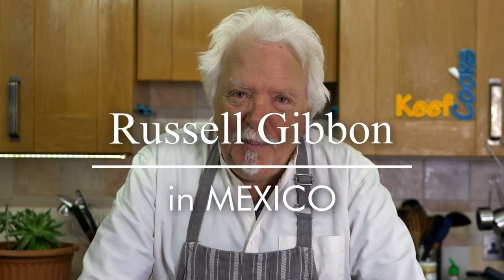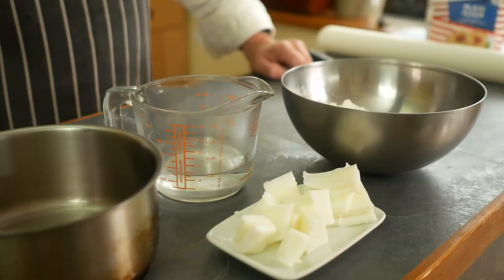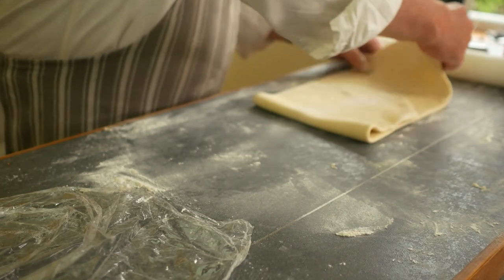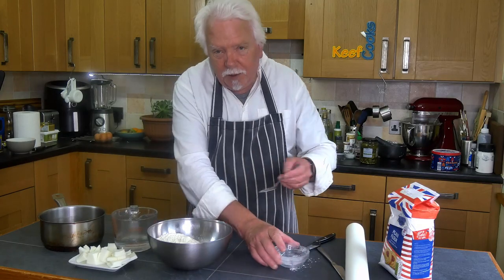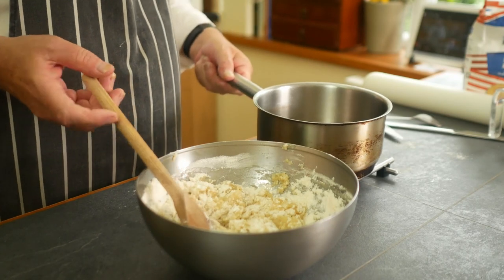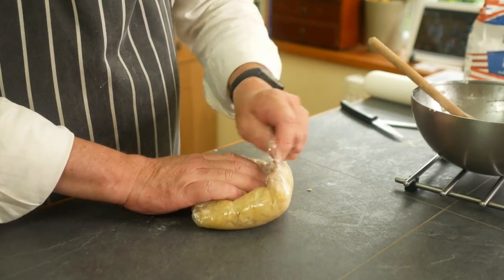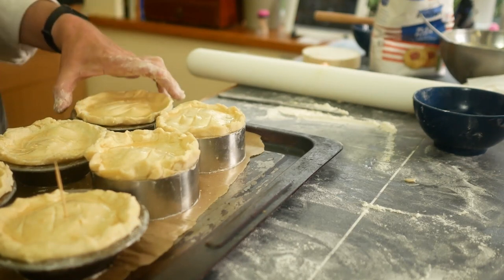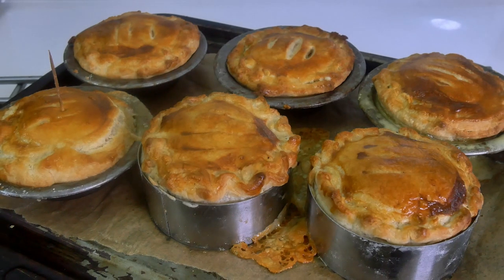Chicken and Camembert Pie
I was requested to make Chicken and Camembert Pie by an Australian lady. It's not easy to find workable recipes for chook and camembert pies, and in fact it's not a combination I'd ever heard of before. Chicken and cheese sounds a bit weird, but I sometimes make minced beef and cheese pies and those are brilliant. For this video I decided to make my own rough puff pastry for the lids, and hot water pastry for the bottoms.

If you want to buy pie dishes like the ones I use, here they are on Amazon UK
The individual ones are 10cm diameter. And also, if you start your Amazon session from one of my links but navigate to other stuff, I would still get commission from anything else you bought in that session.

CHAPTERS
00:00 Intro
1:03 Make hot water pastry
3:35 Make the chicken pie filling
6:34 Assemble the chicken and camembert pies
9:50 Bake the pies
10:13 Taste test chicken and camembert pies